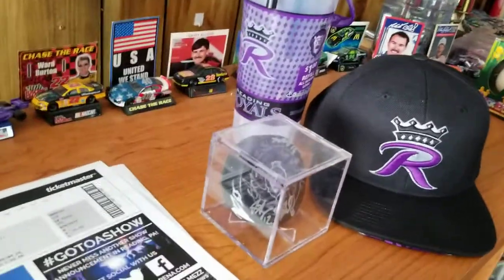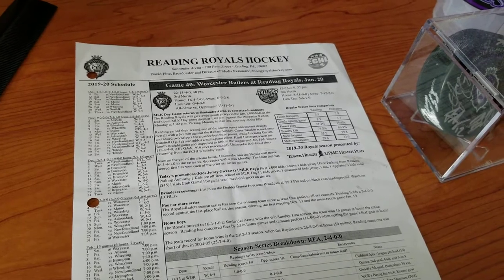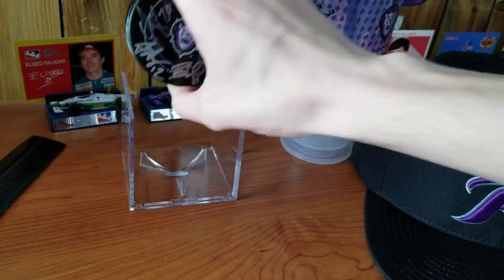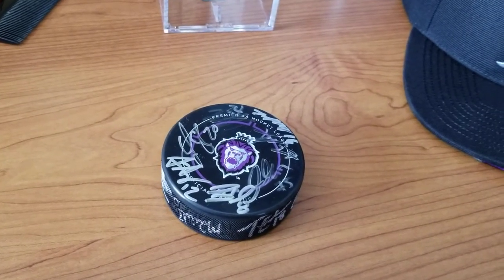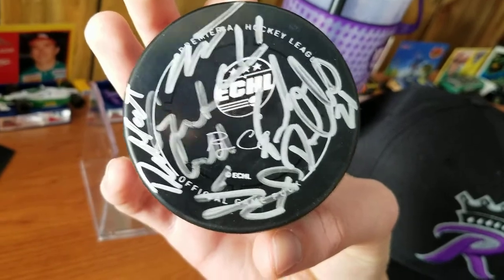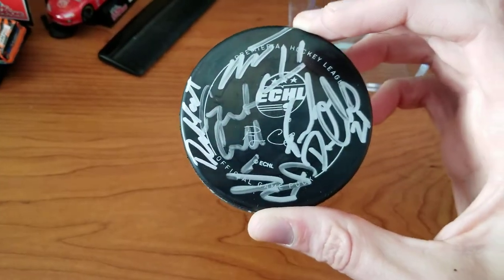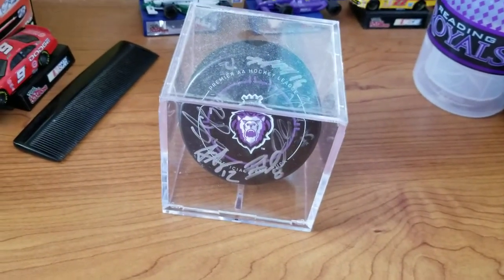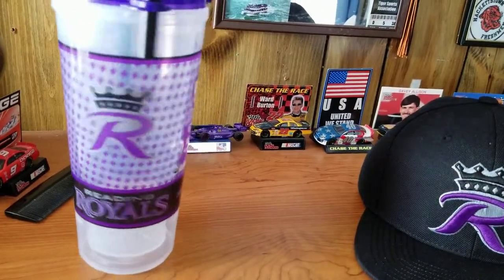Reading Royals 2020 Team Autographed Puck, Souvenir Cup, Hat, Game Notes, Ticket Stub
This is everything gotten from the Reading Royals game on Monday January 20, 2020 against the Worcester Railers. This includes:
*An (almost) team signed Reading Royals official game puck
*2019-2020 Reading Royals souvenir cup
*Reading Royals hat
*Game Notes for the game on 1/20/20
*printed ticket stub for the game on 1/20/20